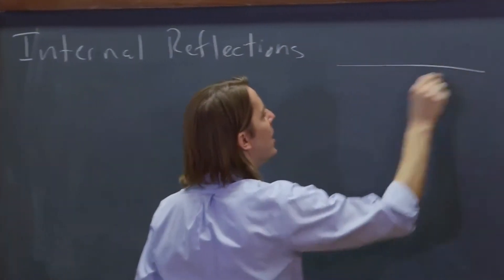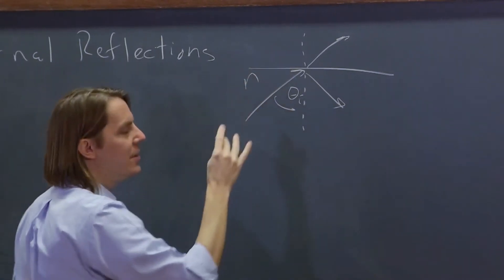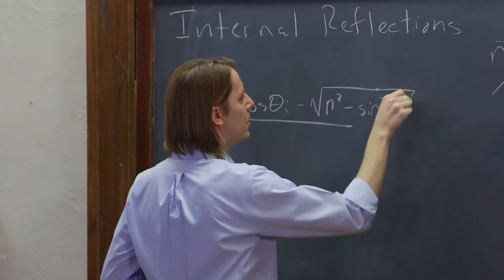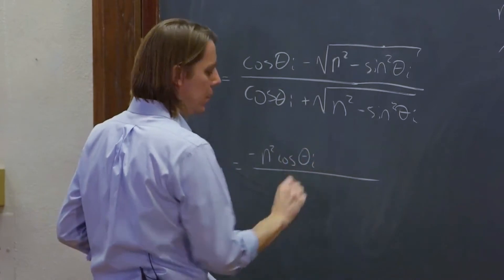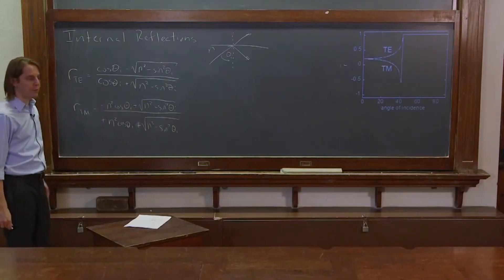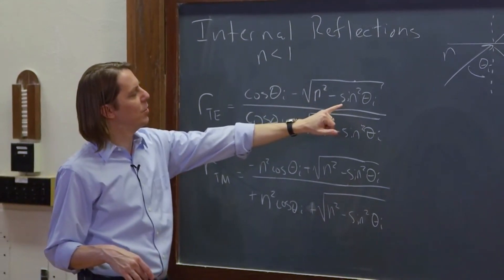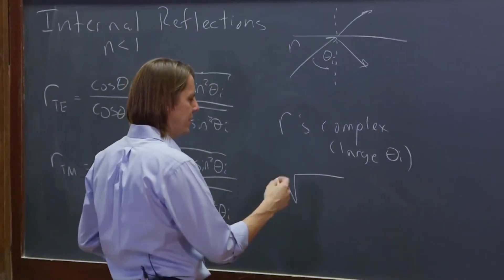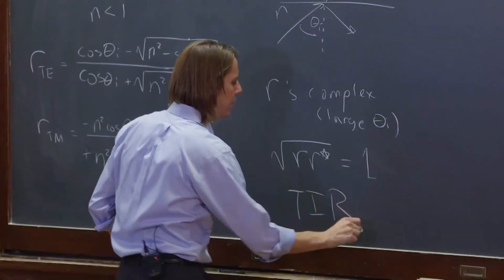PHYS 201 | Polarized Reflections 1 - Total Internal Reflection Reminder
Internal reflections can also create arbitrary phase shifts, but you will have to think about Fresnel's Equations again.  Start with a reminder about Total Internal Reflection.